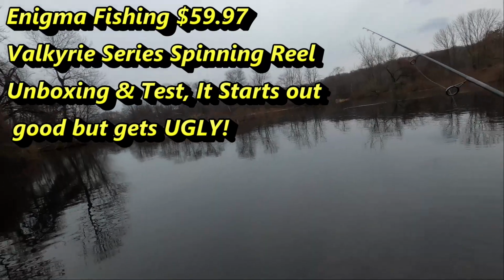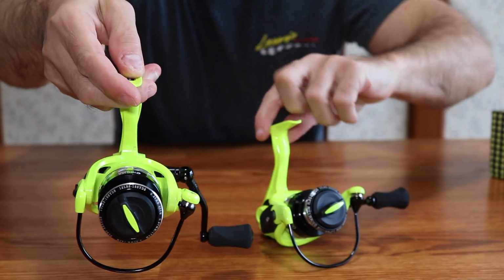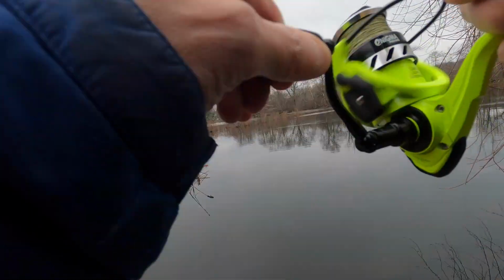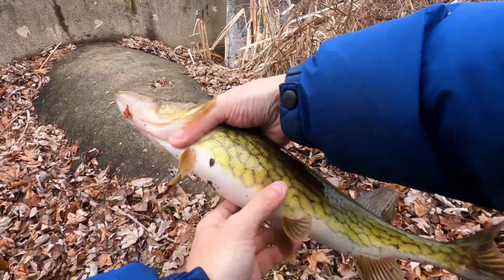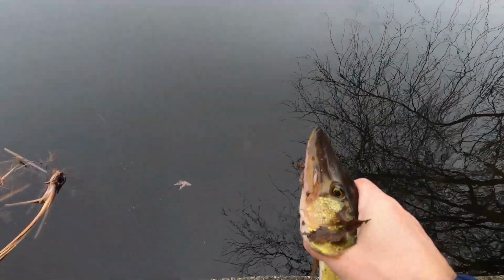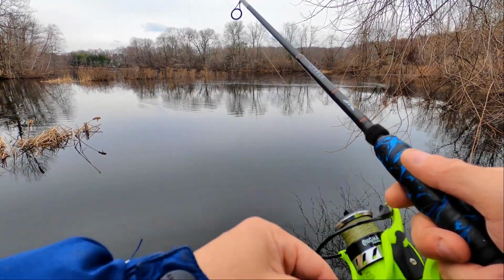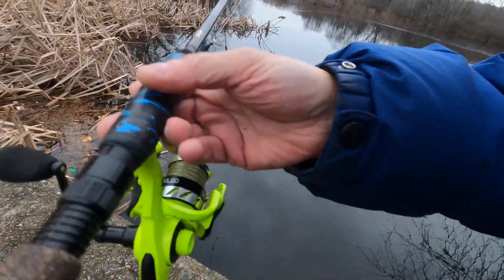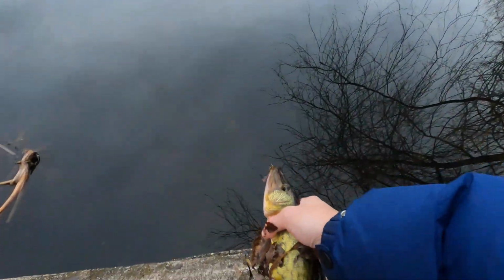ENIGMA Valkyrie Spinning Reel tested NO GOOD!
ENIGMA fishing reels tested fishing, I got these hoping they would be good since they are a $59.95 reel and videos on enigmas site state that there items they sell are really worth twice as much as they sell there products because they sell direct. well these reels are no way worth the $59.97 price let alone they should compare to other reels that cost two times there price!
I am honest here and just sharing what I found with these reels to help others from wasting there hard earned money on these reels, you can get so much better of reels for way less money.
Much appreciated
PH